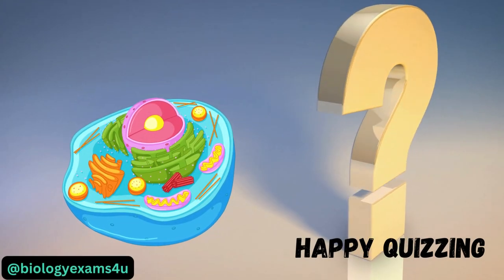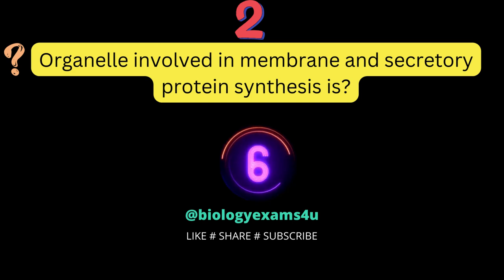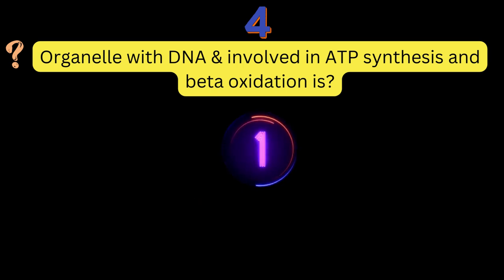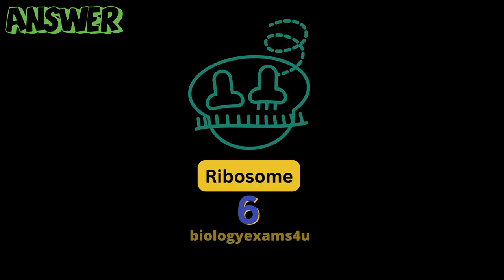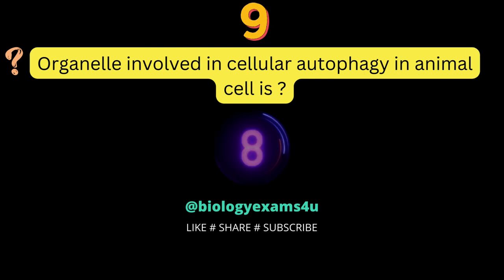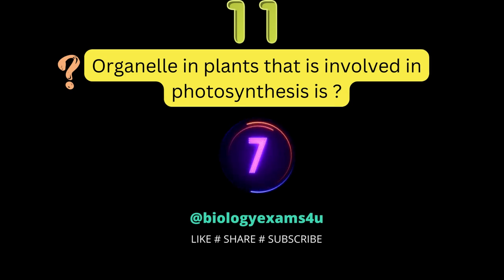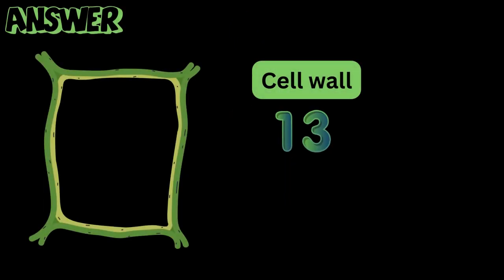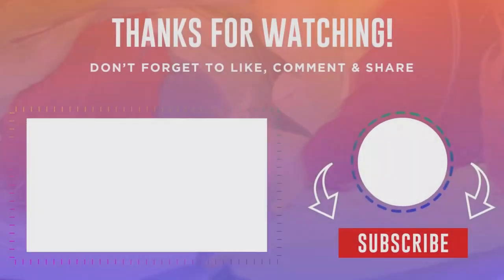Cell Structure Quiz | Can you answer all 15 Cell Questions?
In this captivating and highly informative video, we present the ultimate cell structure quiz! Join us for an exciting challenge as we test your knowledge about the intricate world of cells. From the basic components to the complex organelles, we'll delve deep into the fascinating realm of cell structure. Prepare yourself to embark on a journey through the cell membrane, cytoplasm, nucleus, and more. We'll explore the fundamental building blocks of life, covering topics such as prokaryotic and eukaryotic cells, cell organelles like mitochondria and Golgi apparatus, and the marvelous process of cellular respiration. As you engage in this quiz, you'll have the opportunity to assess your understanding of cell structure and enhance your scientific literacy. Whether you're a biology enthusiast, student, or simply curious about the wonders of life at a microscopic level, this quiz will challenge and educate you in equal measure. Join us now and put your knowledge to the test!